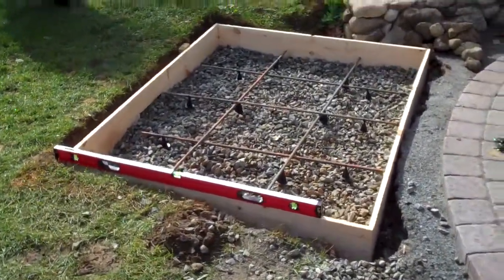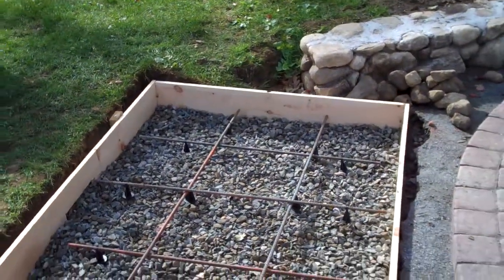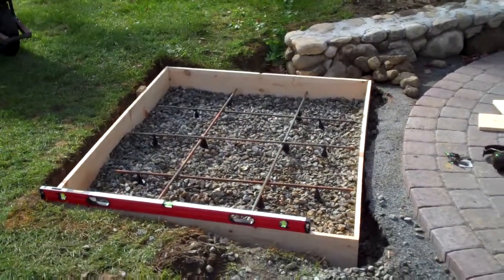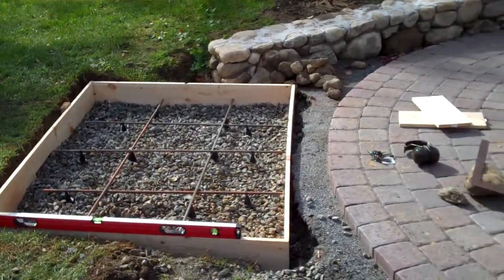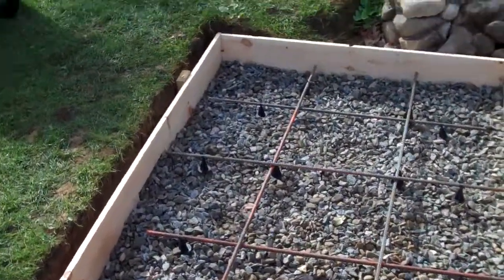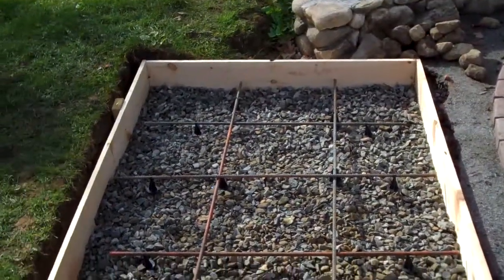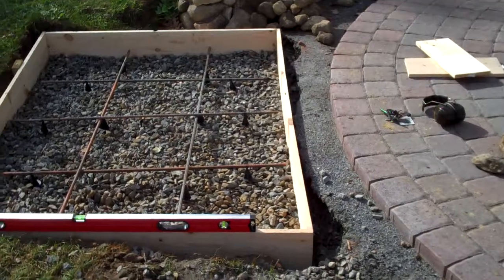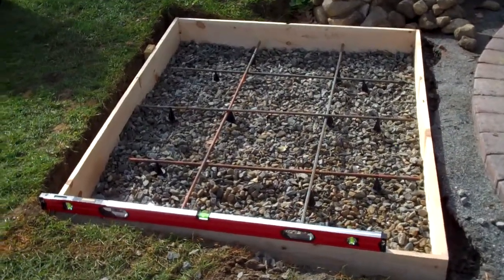DIY- Outdoor Rumford Fireplace (Fieldstone) Part 4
Building frame for concrete pad reinforced with rebar